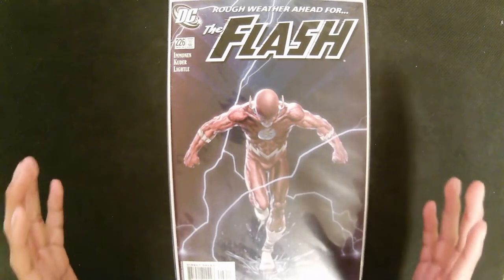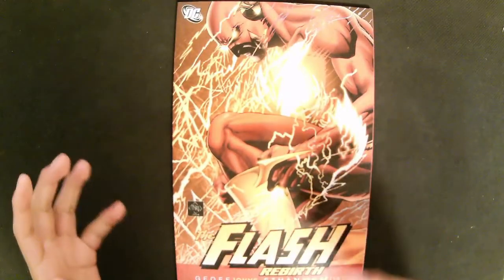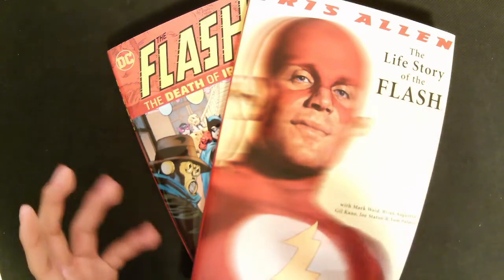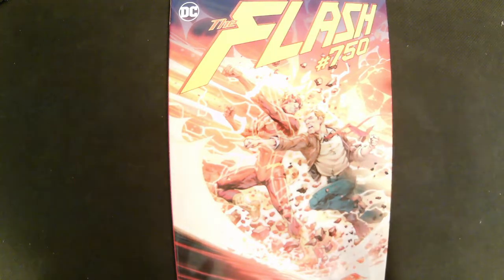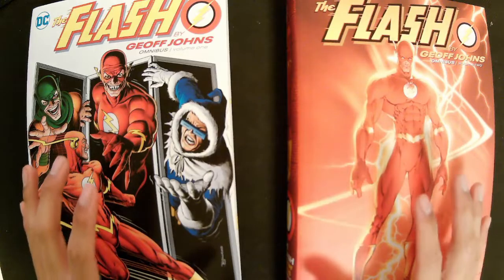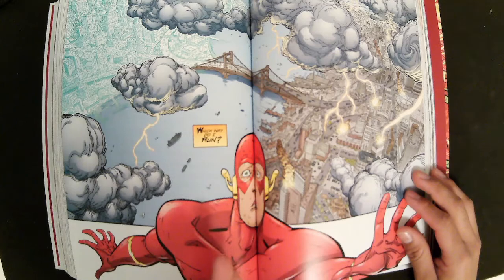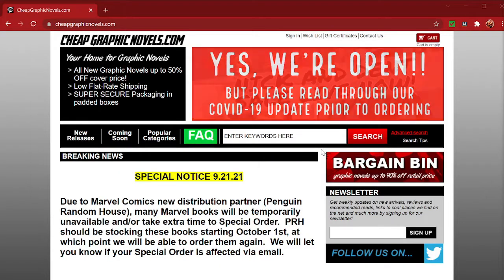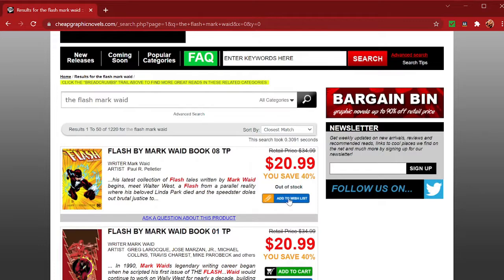How to Save Money When Buying Comics and the Different Comic Book Formats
I hope you enjoyed this video. Here is a link to the CheapGraphicNovels

Ask any questions you may have regarding my experience with purchasing from CheapGraphicNovels, and I will answer them as best I can.